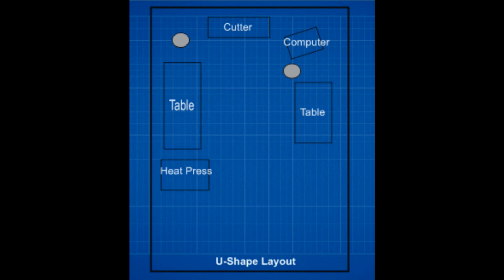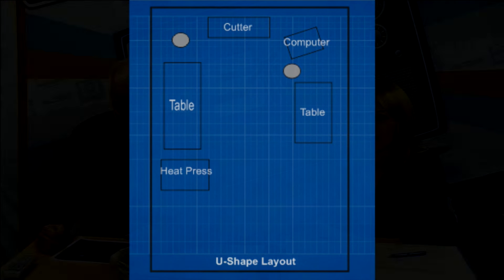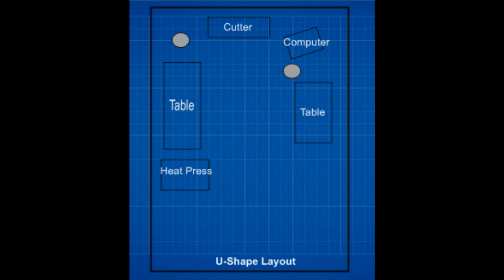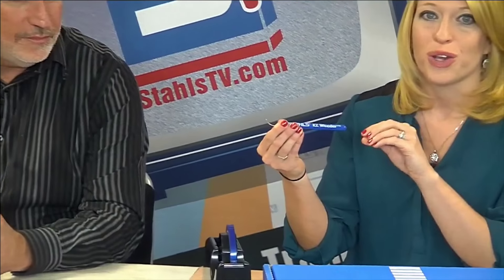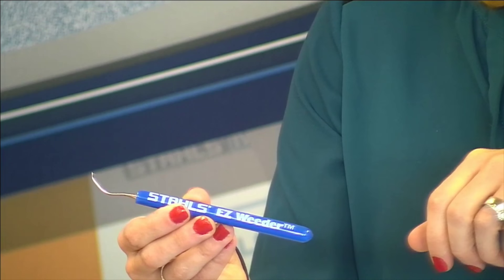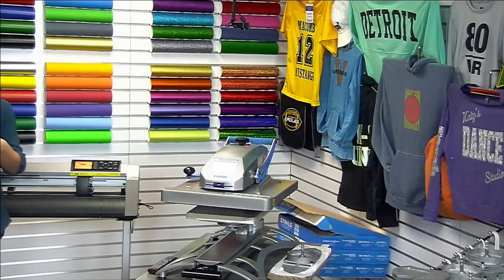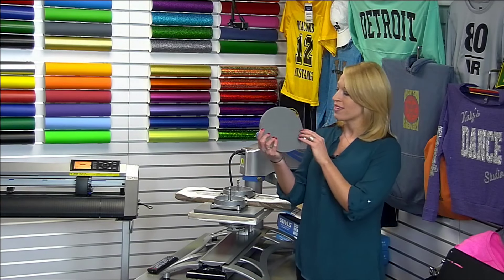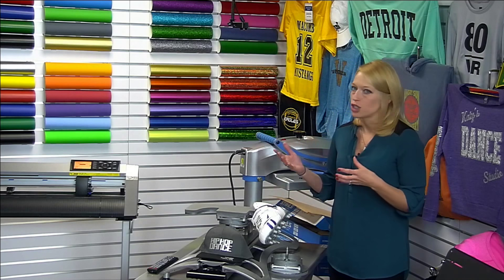Stahls' TV Morning Show - Episode 23: Setting Up Shop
Stahls' TV Morning Show host Courtney Kubitza with special guest Bob Robinson discuss setting up ideal decorated apparel layout, talk platens and accessories, and how to best set up shop. Sign up for future morning shows episodes